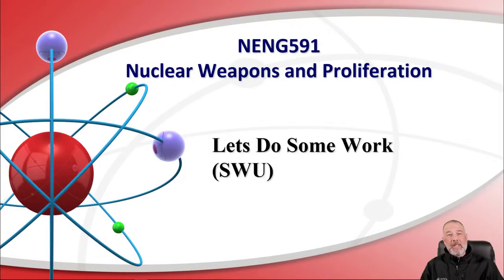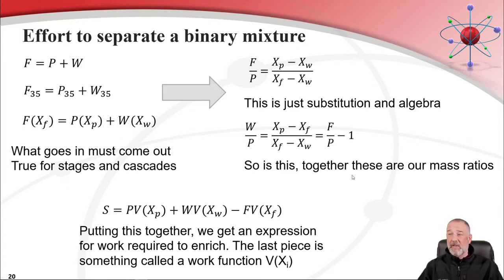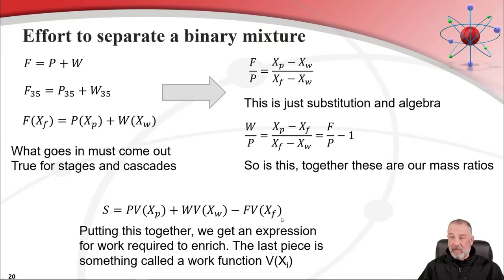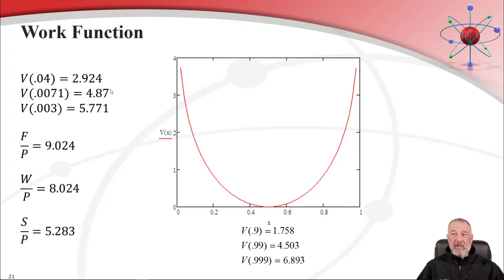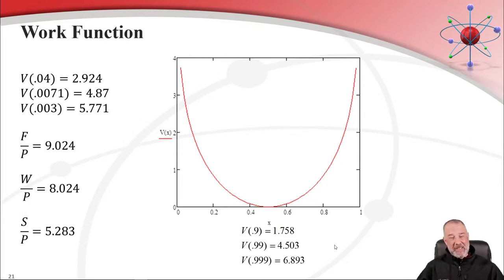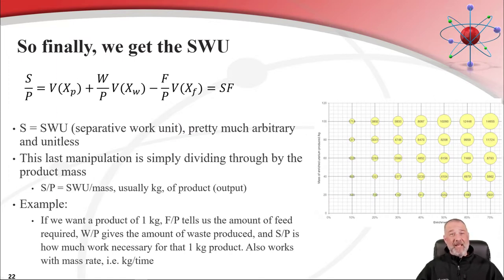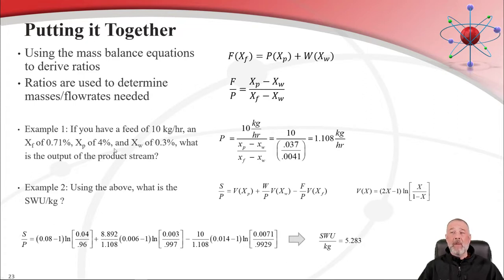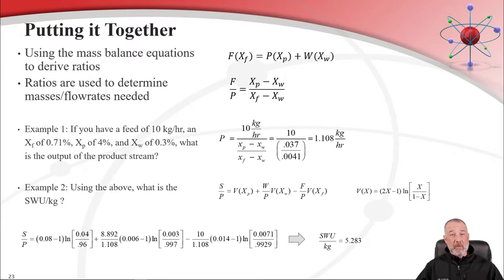Enrichment Separative Work